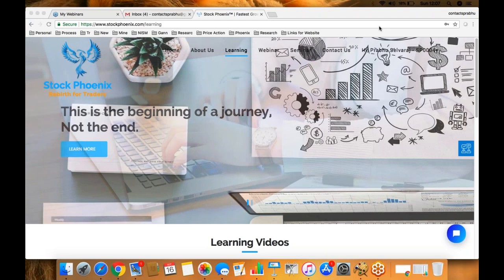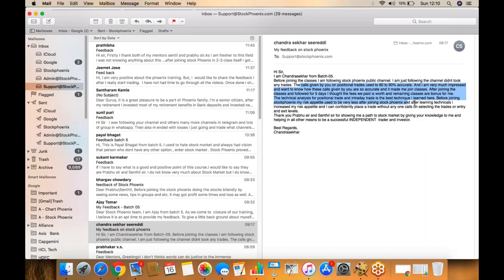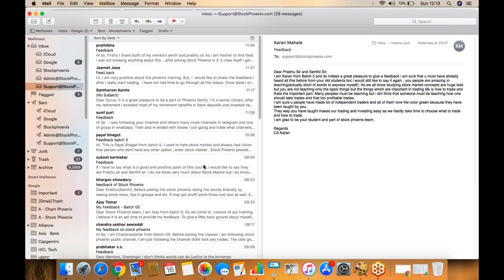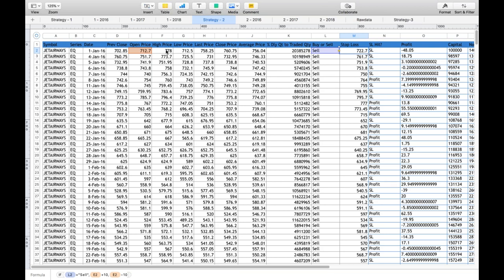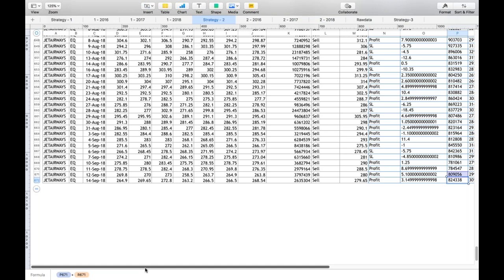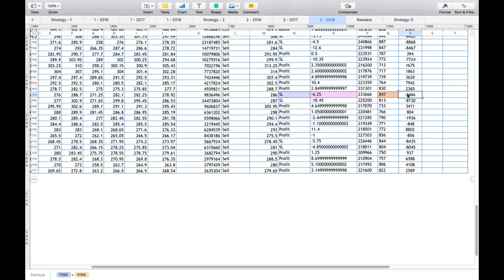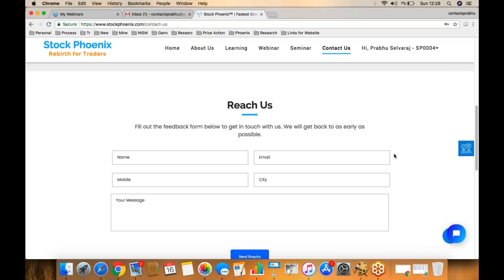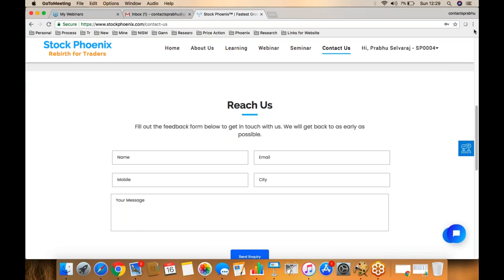101 - Prabhu Selvaraj | Stock Phoenix | Stock specific strategy from SP